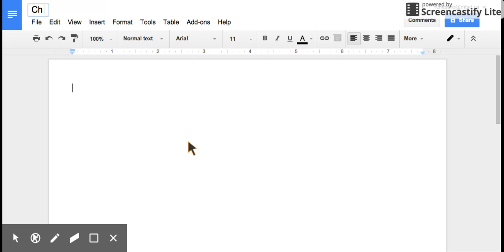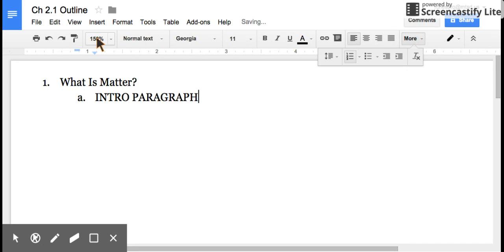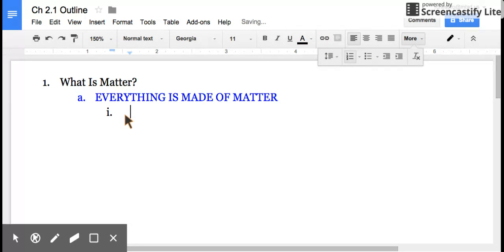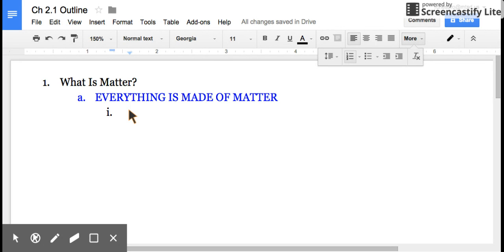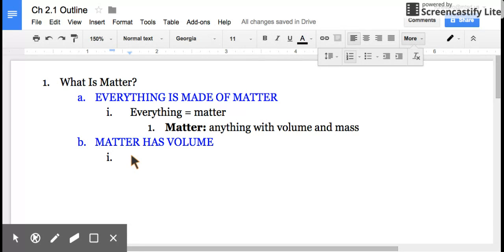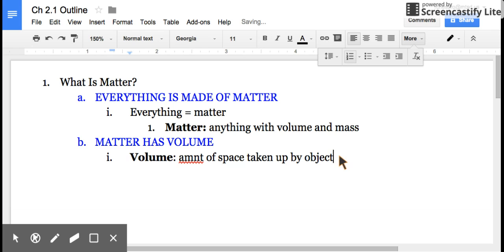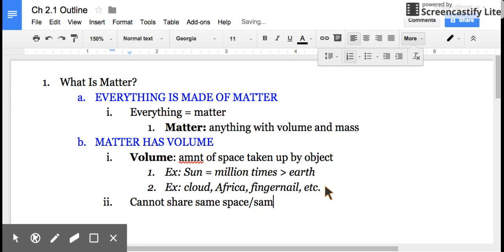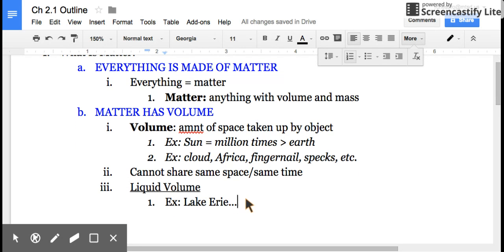Vid 2: Starter Video Ch2.1